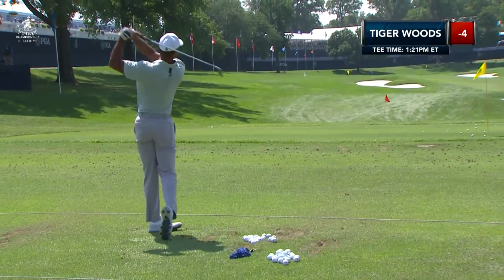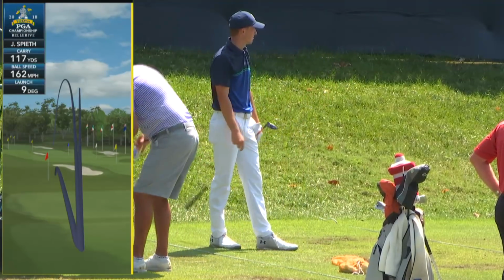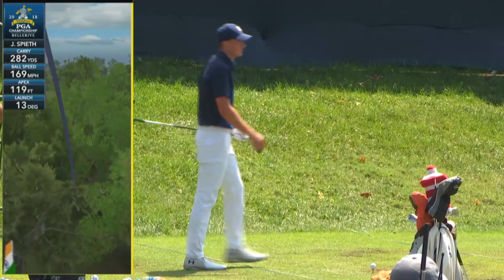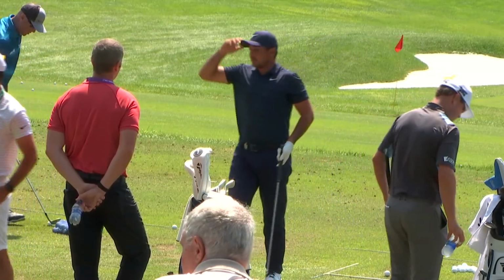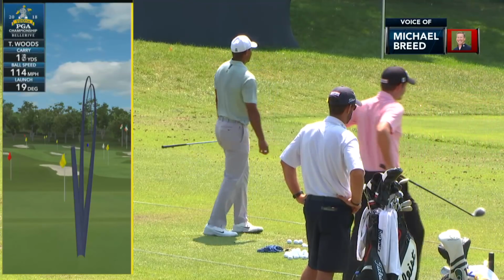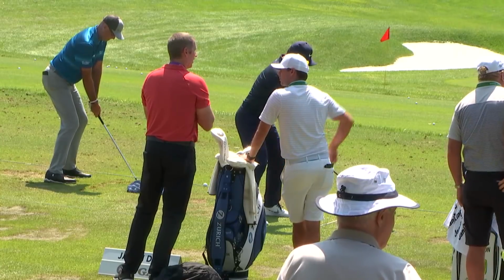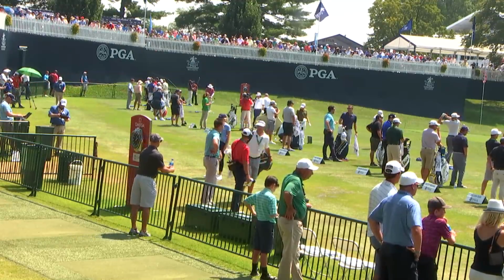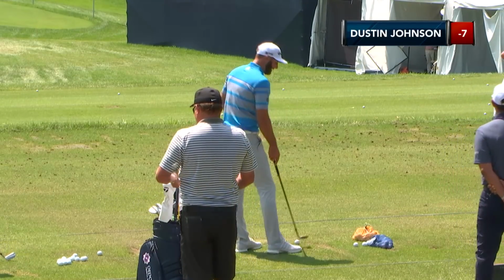2018 PGA Championship - Live from the Range | Round 3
Tiger Woods, Webb Simpson and Stewart Cink warming up at the range before Round 3 at the PGA Championship. We are LIVE from the range with the PGA.com Live featured group as they warm up for Round 3 in the PGA Championship! Watch full coverage of the featured group on PGA.com